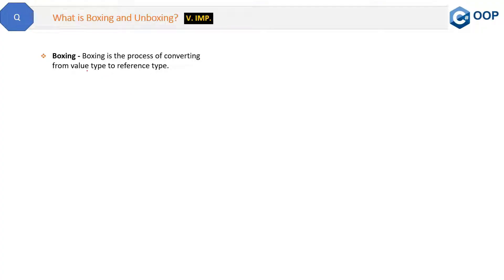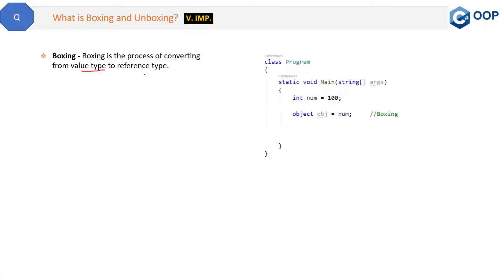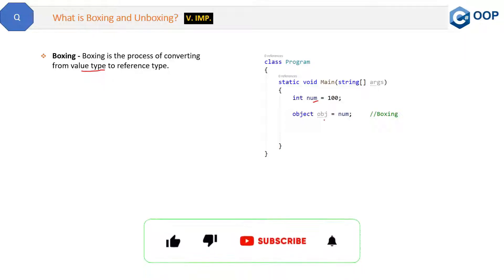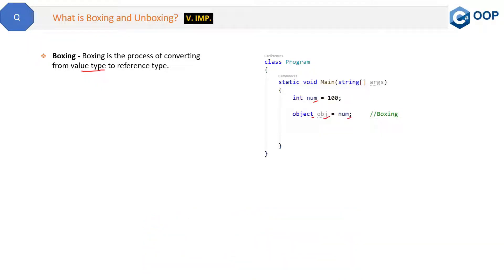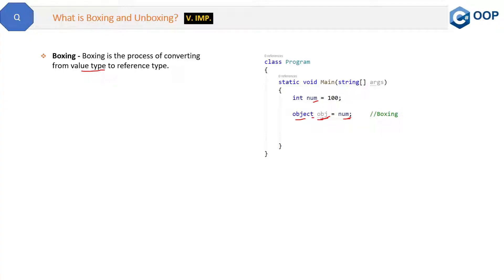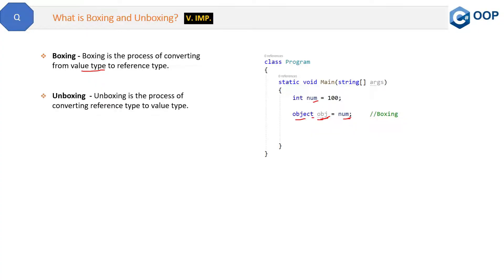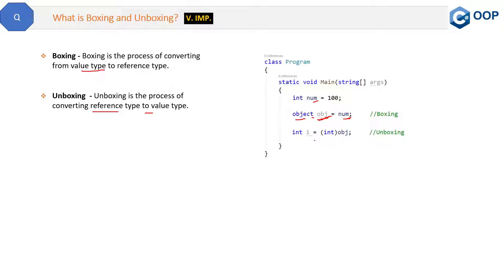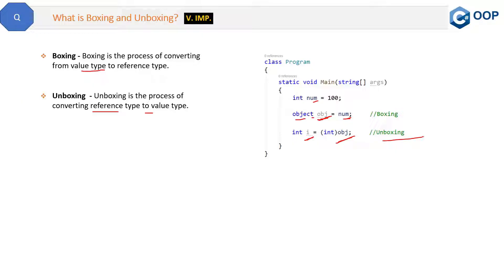What is Boxing and Unboxing ?